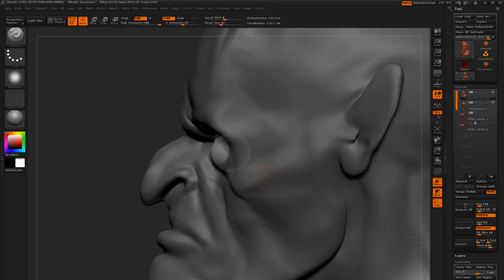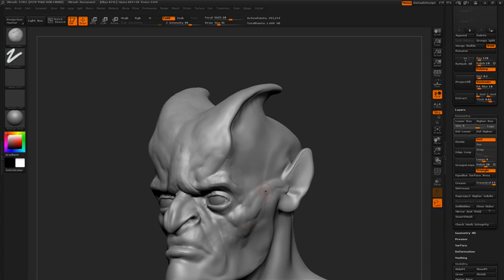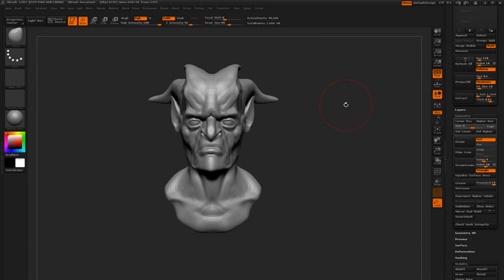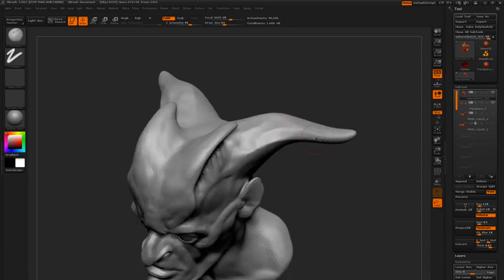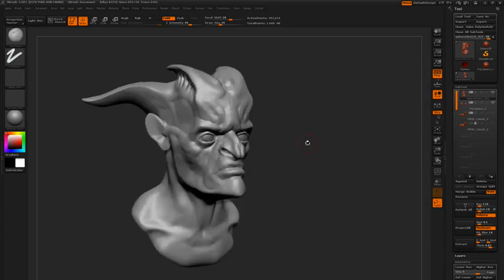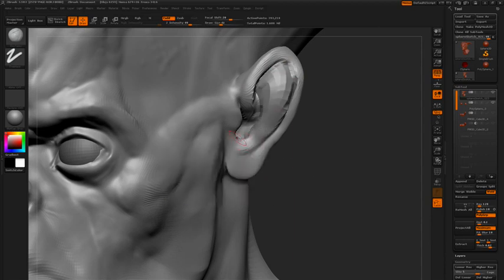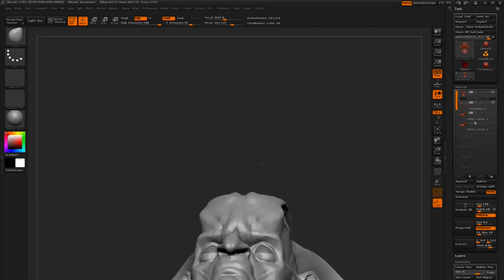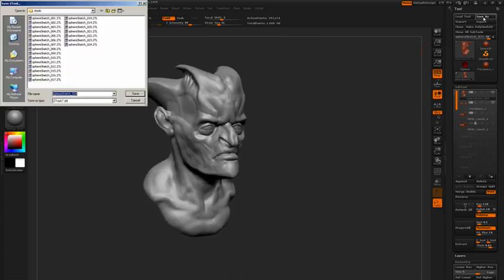Modeling in ZBrush with Scott Spencer - part 2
Scott Spencer breathes life into a creature using ZBrush, a handful of brushes and a simple sphere. Taken from issue 54.

This video accompanies a step by step workshop featured in ImagineFX magazine.